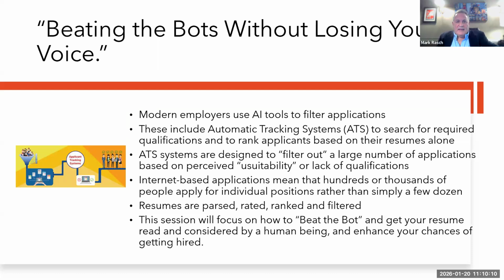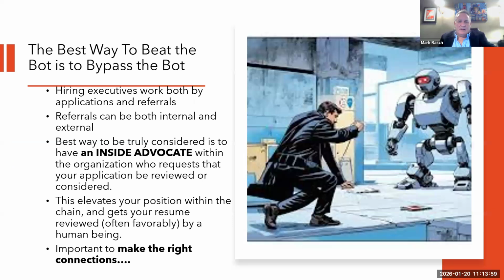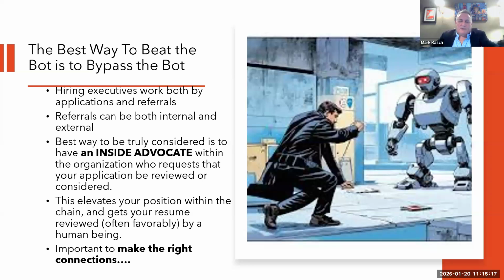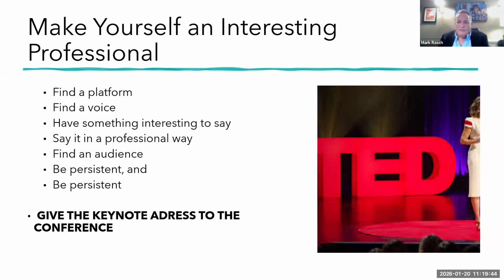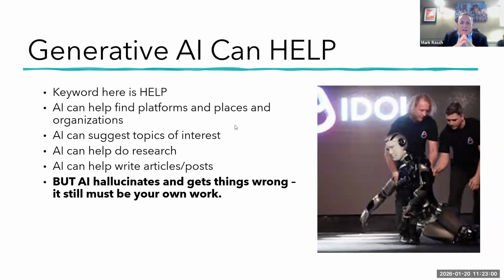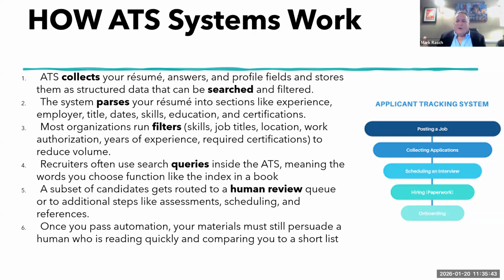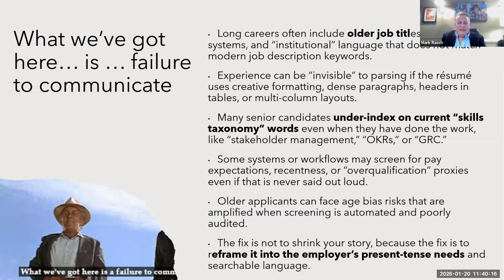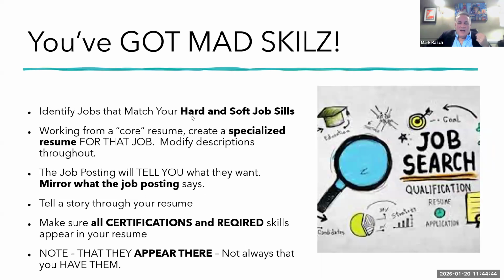Jan. 20, 2026, Beating the Bots Without Losing Your Voice, Mark D. Rasch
Mr. Rasch explains ways to beat the bots including “handing your resume to another human and say, take a look at this person. And so a lot of what you're trying to do, most of the time, you're going to get hired, you're going to get hired because you've made a connection to somebody who has a connection to somebody who has a connection to somebody who can help you place that job.”